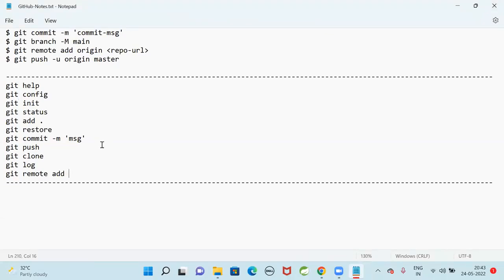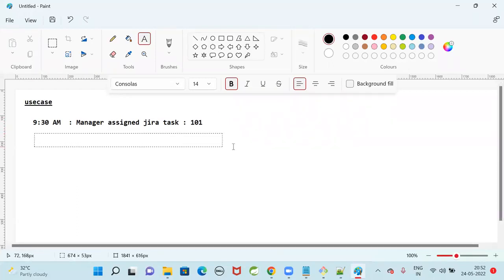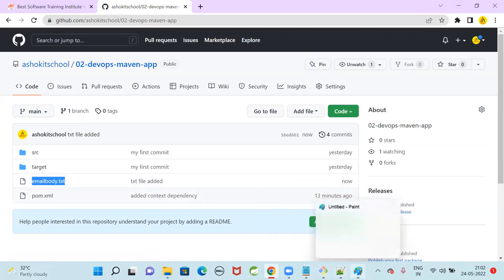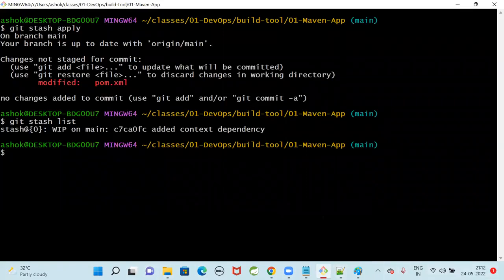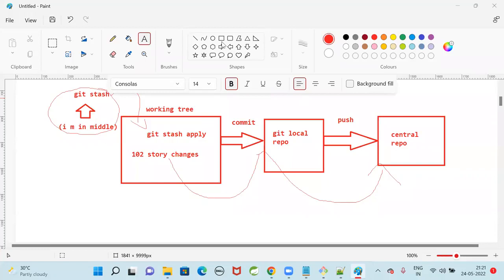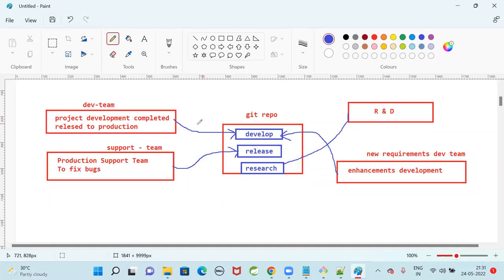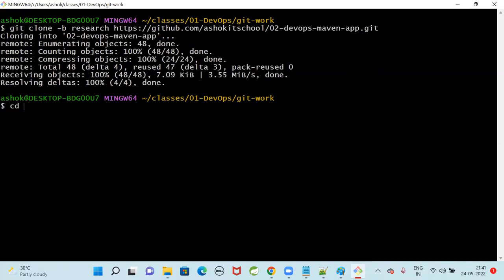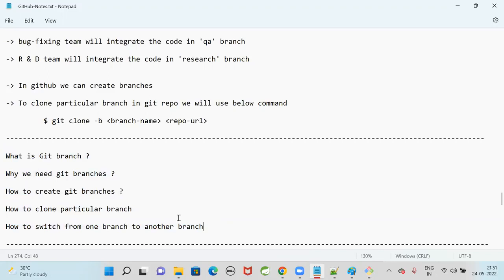Session 12 | DEVOPS FULL COURSE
SELENIUM AUTOMATION
list=PLI8bMTXbb4KijU5Z1vRYdoRpywFa-cXoS

Fallow this Conditions for Better Learning:
1. Watch the full Course which one you Need.
2. Stay the Peaceful Place and Use the Headphones.
3. Only Watch at 720p Video Quality.
4. Maintain a Good Internet Quality...
5. Any Doubts and Questions drop a Comment.
6. Any Suggestions or Requests go to Comment Box..
7. Any Video Missing in Playlist, you reach out Direct videos Page.